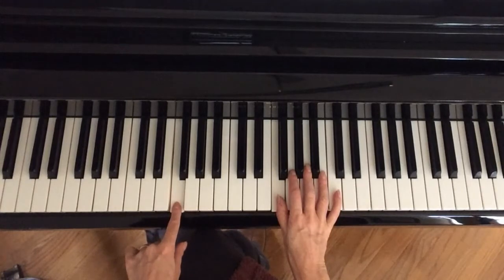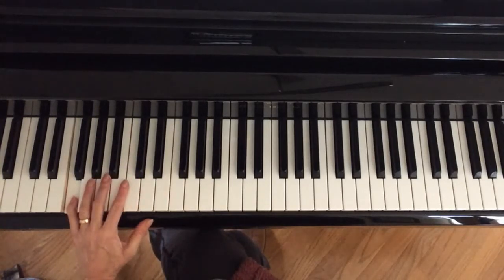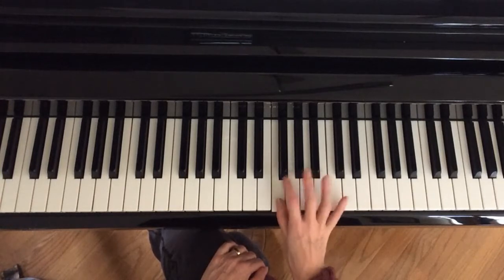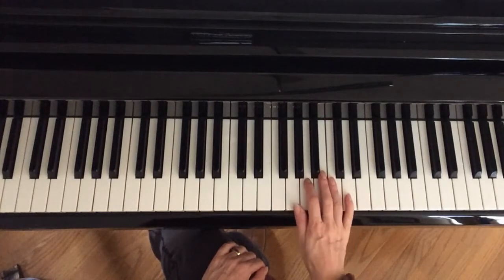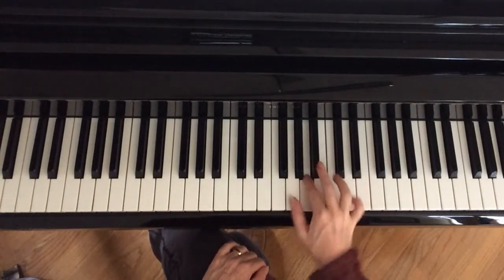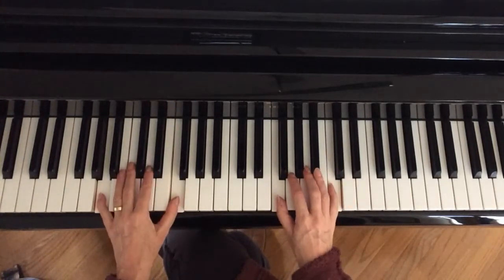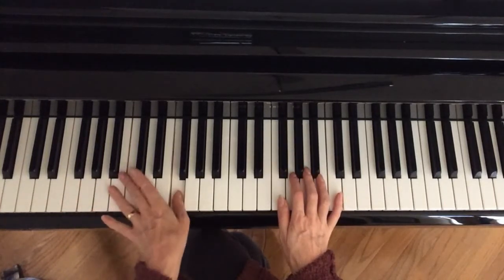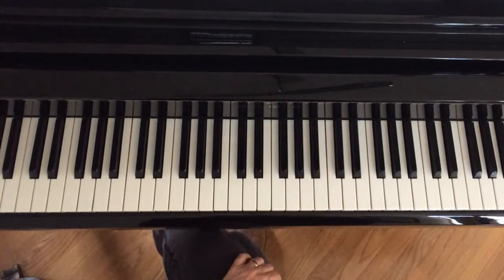Deck The Halls, last 2 measures